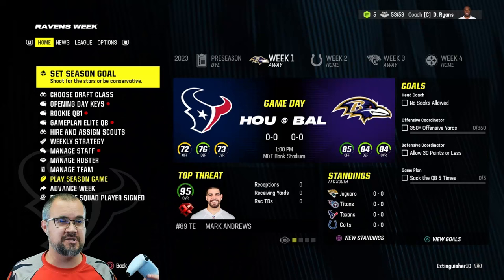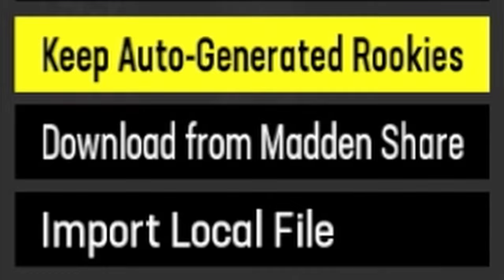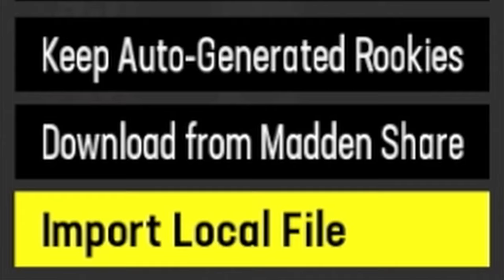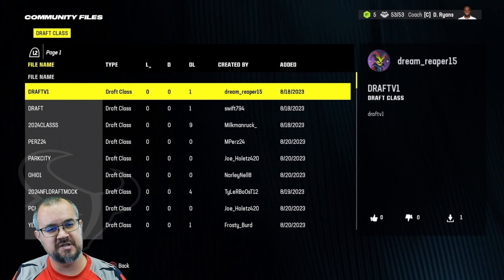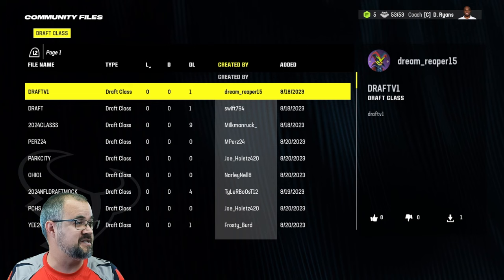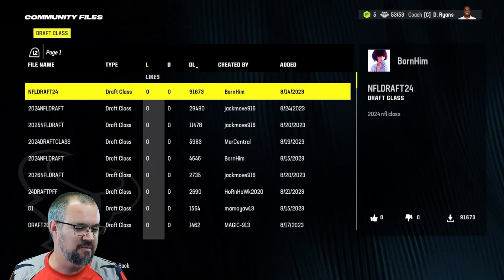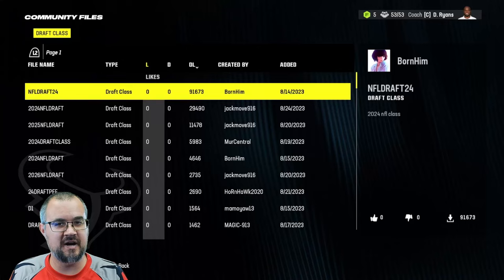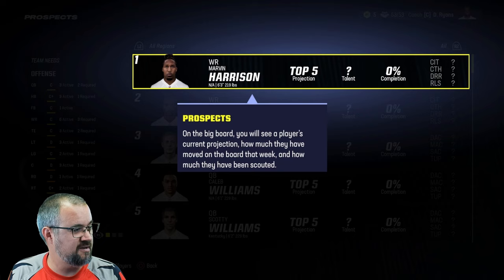Madden 24 How to Import Draft Classes !!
We answer the question: How to Import Draft Classes in Madden NFL 24!!!

Any Questions or comments? Leave feedback in the comments section down below and I will gladly respond!

We also have Madden Tips including how to draft Super Star X Factor players. And don't forget Madden Experiments.

You might like Extinguisher10 's channel if you like Bengal, RBT, GoodGameBro, TDBarrett, TDPresents, YoBoyPizza, C4, CKBirds,  NotTheExpert, jeromepkr, EricRayweather, CKBirds, or Moonlightswami. We mostly play sports games like Madden NFL 24, and MLB The Show 23. In our sports games we mostly rebuild franchises. Sometimes we will play other games like Spiderman Miles Morales, WWE 2K23, AEW Fight Forever, Major League Baseball Featuring Ken Griffey Jr or Call Of Duty. We're always having a good time with comedic videos or just stupid crazy moments during game play.

Let's Play Madden 24!!!